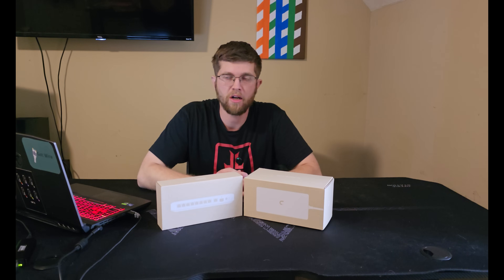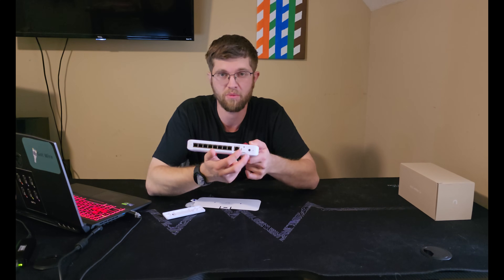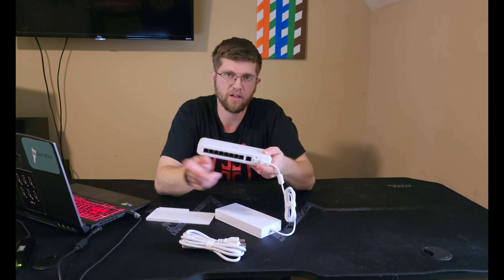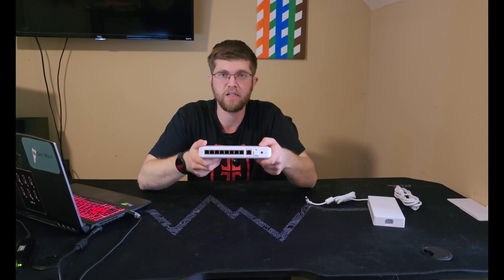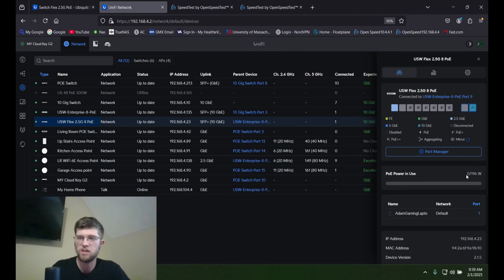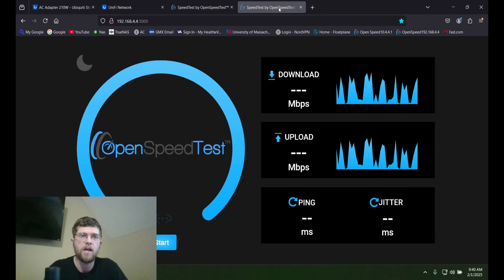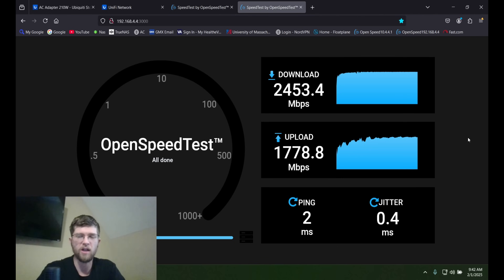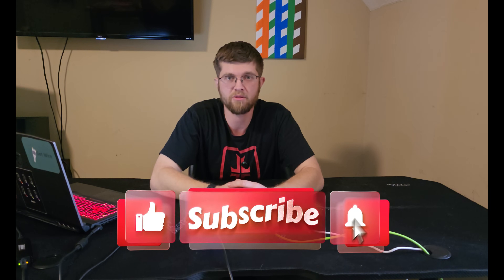Flex 2.5G PoE by Ubiquiti: Does It Live Up to the Hype?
In this video, I unbox the Ubiquiti Switch Flex 2.5G and dive into its specs, features, and design. I put it to the test with some speed benchmarks to see how it performs in real-world scenarios. At the end, I share my honest opinion—does this compact 2.5G PoE switch live up to the hype?

If you're looking for a reliable and powerful network switch for your home or small business, this might just be the one for you.

📦 Ubiquiti Switch Flex 2.5G
📦 Monoprice Cat6A Ethernet Patch Cables
📦 Green Colored 10G SFP+ DAC Cable
📦 Ubiquiti PoE++ Injector
📦 10G SFP+ to RJ45 Module
📦 Ubiquiti Networks UniFi 7 Pro | WiFi 7 Access Point